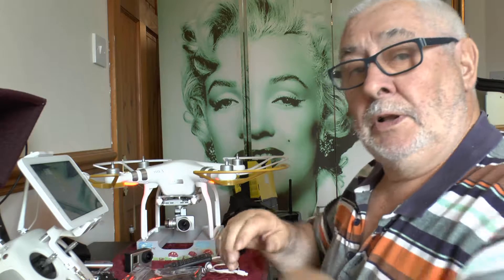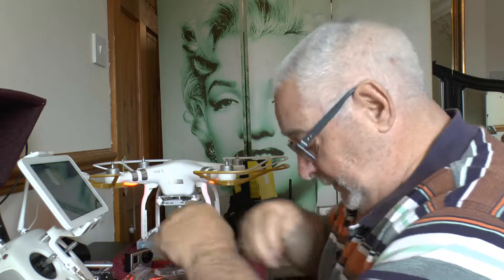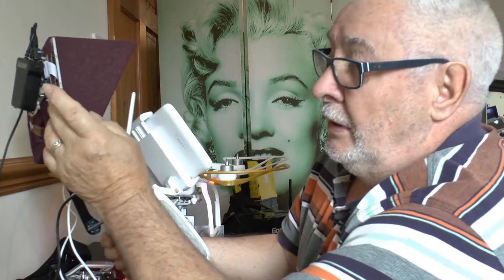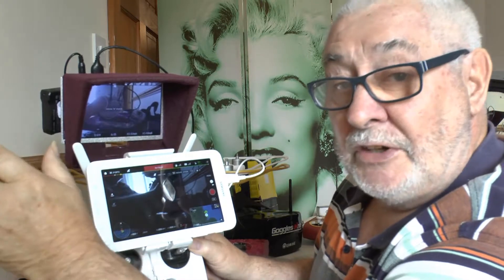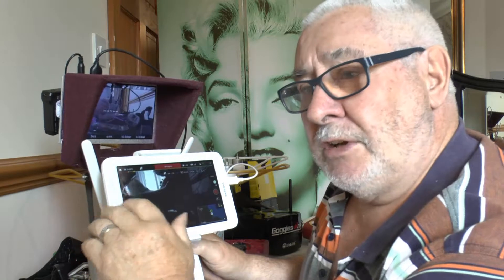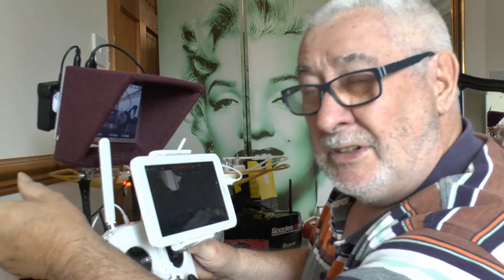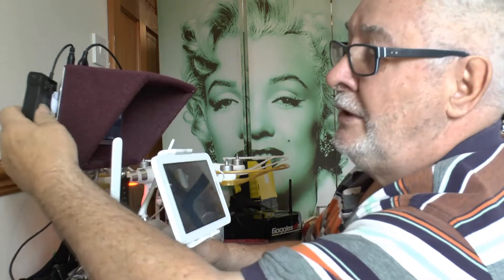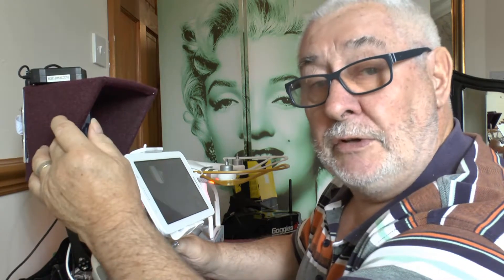DJI PHANTOM 3 LOSS OF SIGNAL ON MONITOR GETTING OVER THIS BY DJI BRIAN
WITH ME I FOUND WITH MY DJI PHANTOM 3 THE SIGNAL KEEPS DROPPING OUT ON MY TABLET, SO I FITTED A HDMI SLOT ON THE BACK OF MY CONTROLLER AND FITTED AN EXTRA HDMI MONITOR TO OVER COME THIS, YOU CAN DO AWAY WITH TABLET IF YOU WANT TOO, BUT YOU LOSE THE APP